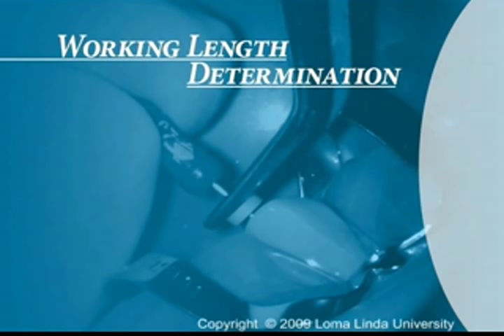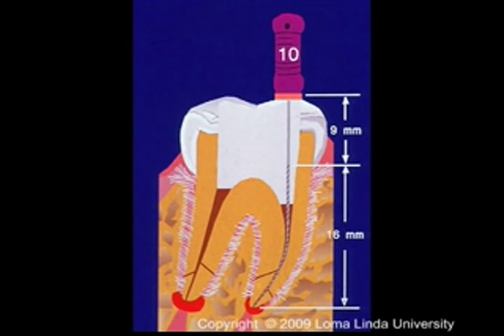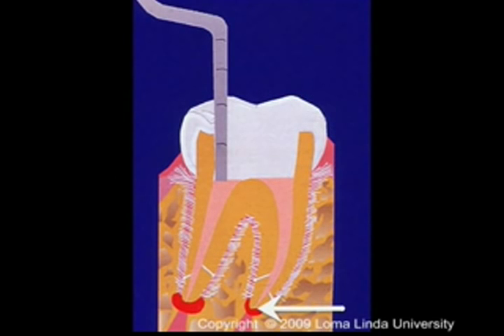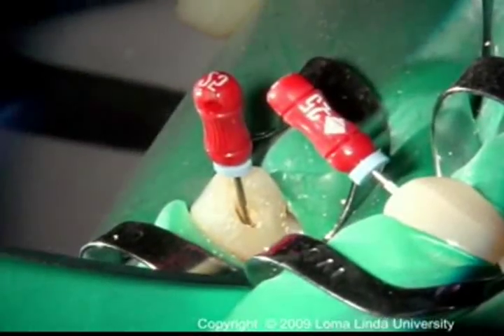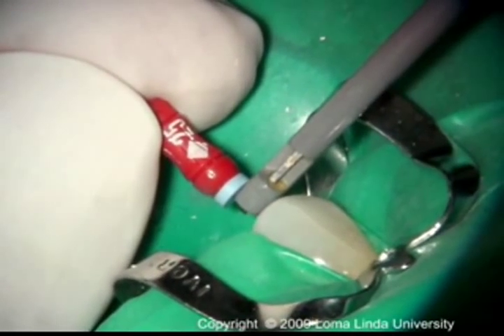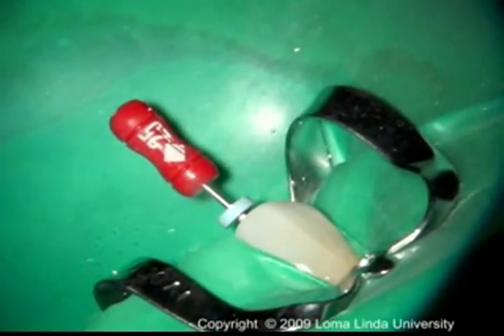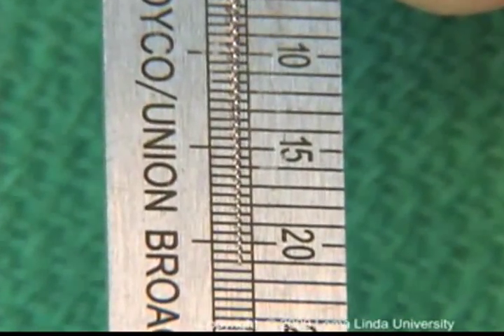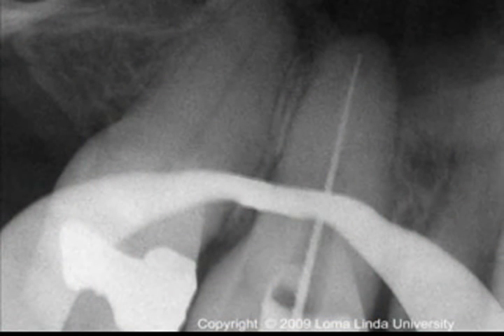Endodontics Torabinejad 14-3 Working Length Determination